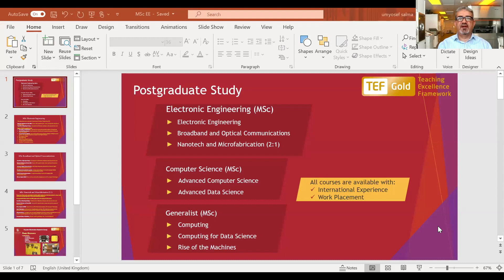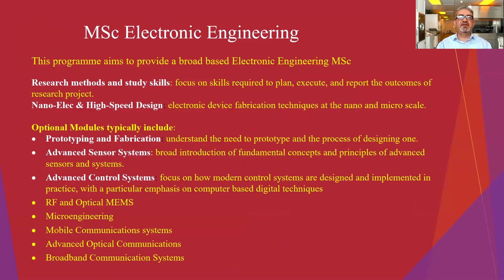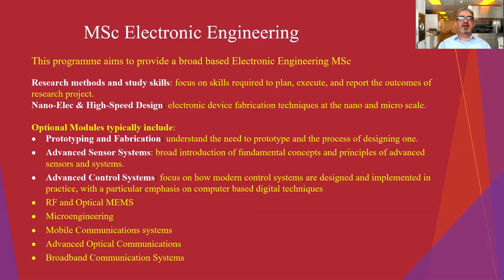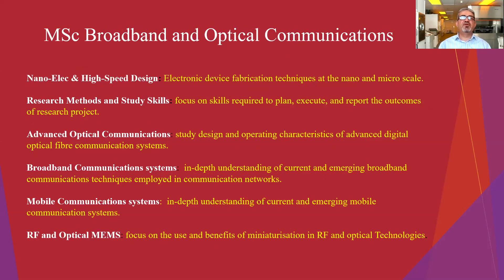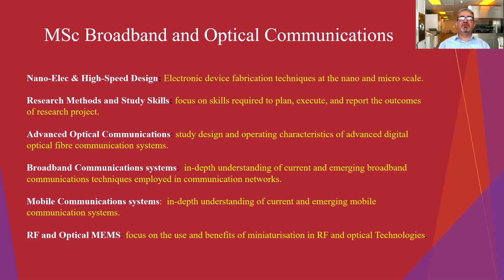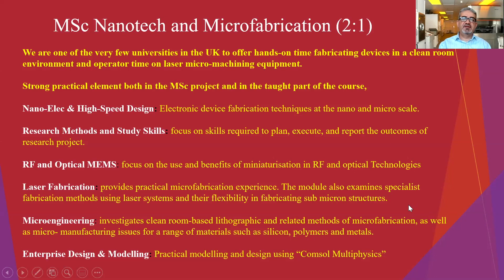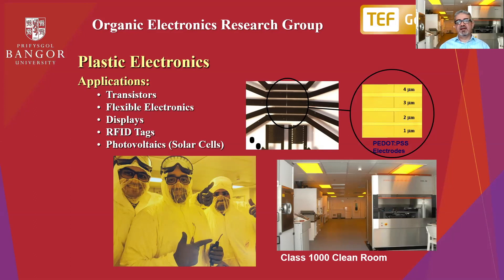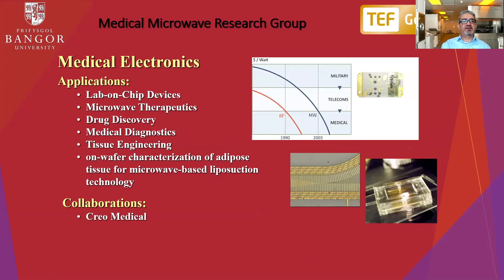Electronic Engineering Master's Courses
Dr Mohammed Mabrook discusses the Electronic Engineering based Master's degree courses available at the School of Computer Science and Electronic Engineering, Bangor University.